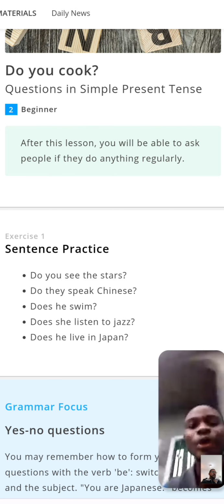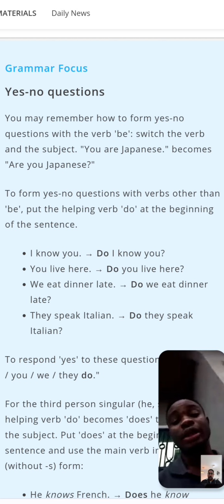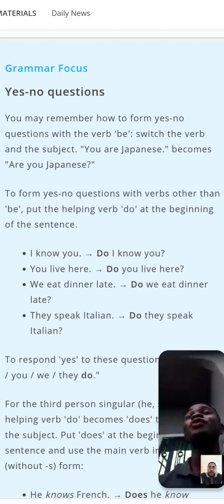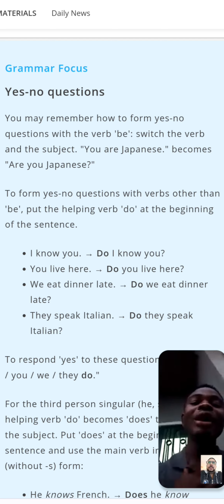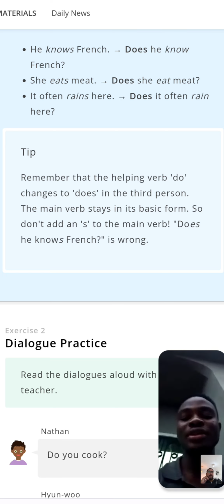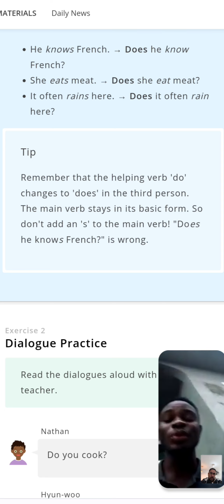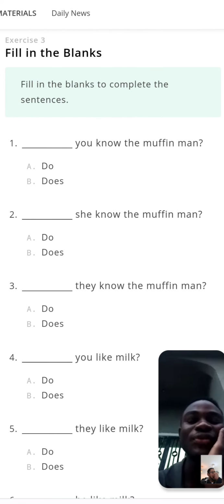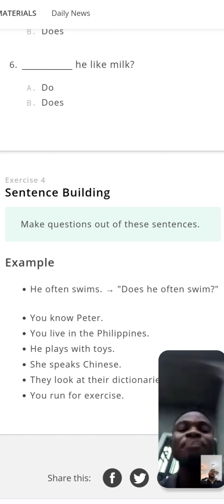Simple YES or NO questions the correct way